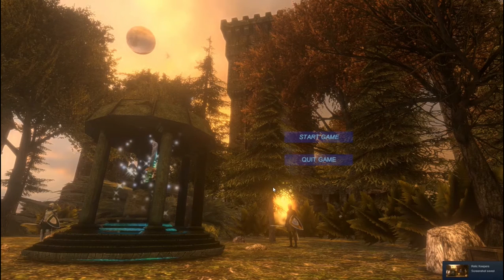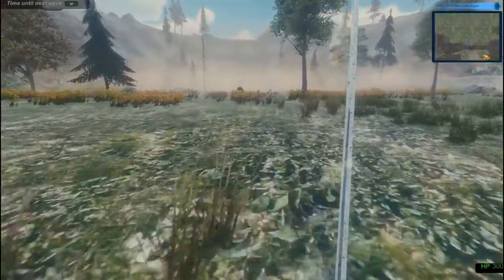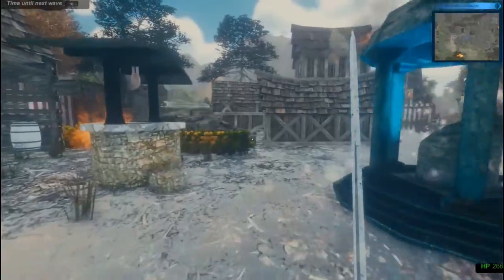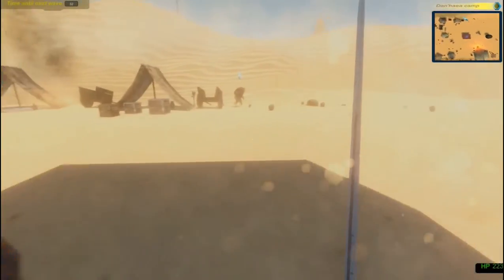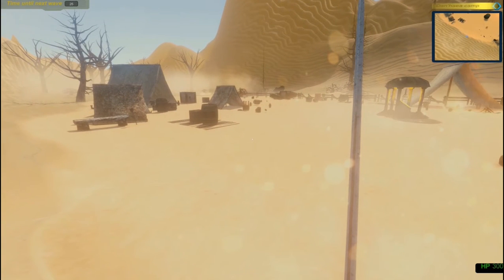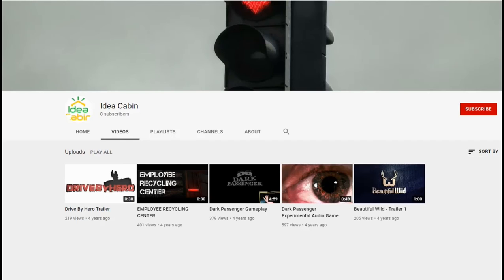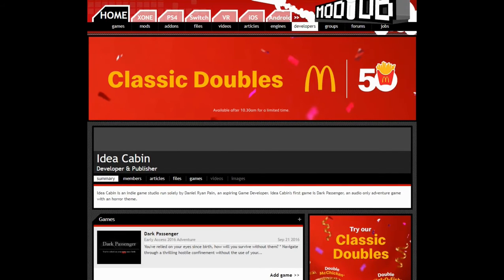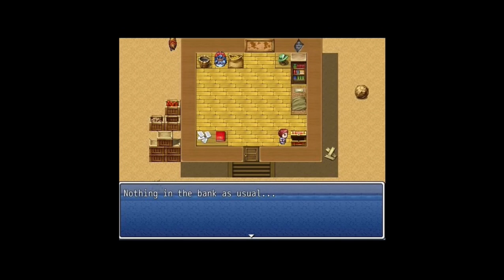Relic Keepers: (Bad Game)(Complete Game)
Been a while, but thought i'd expose who Idea Cabin really is, who pushes out shovelware concepts like this one. Game currently still exists on Steam for $3.00. Flagrant unfinished Scam of content.